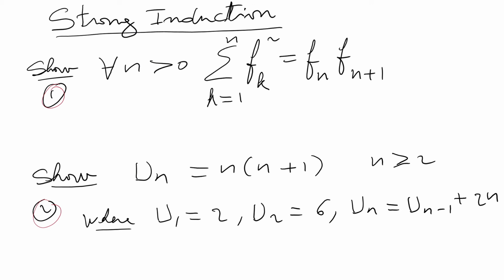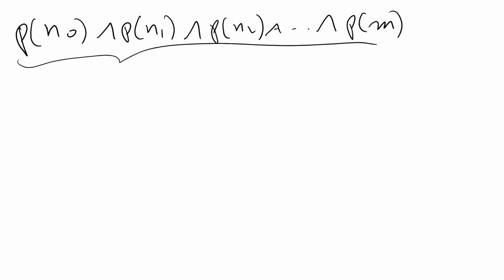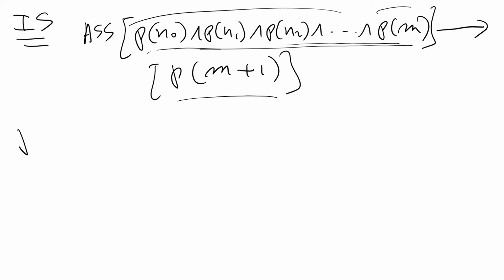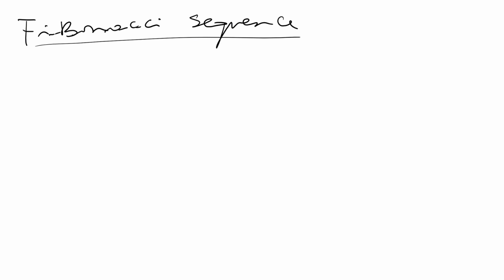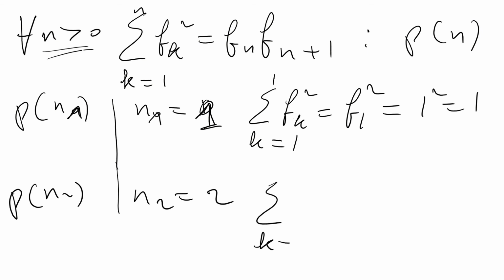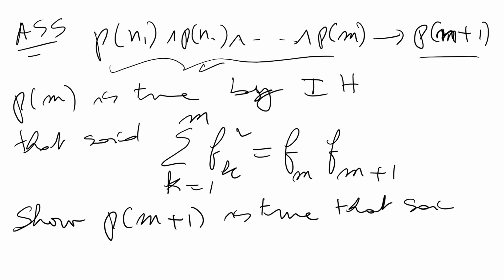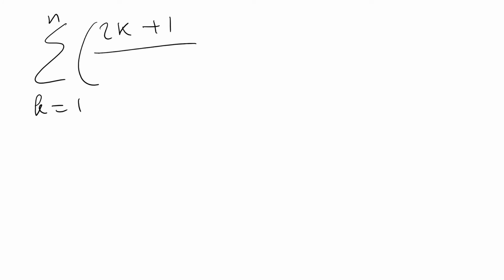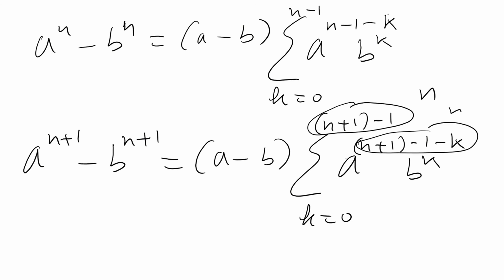Strong induction practice probelm [1]